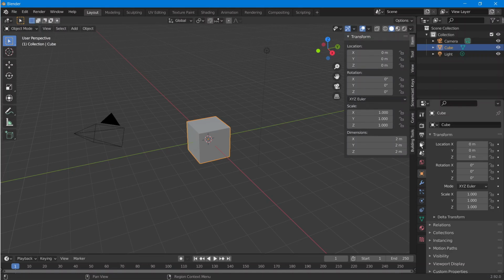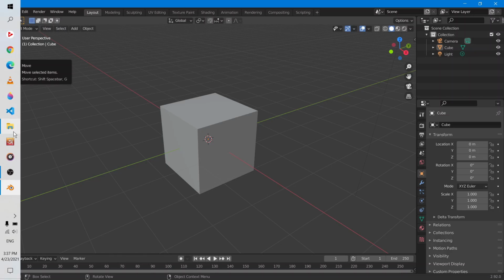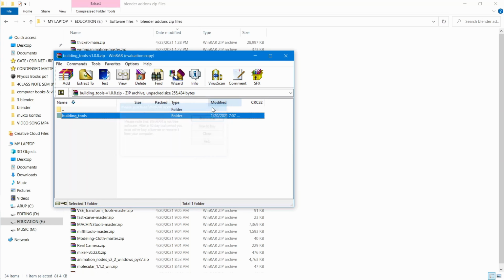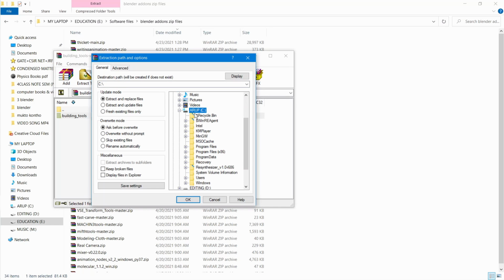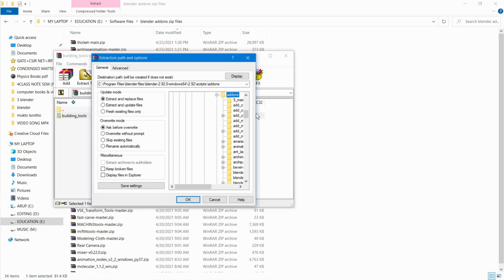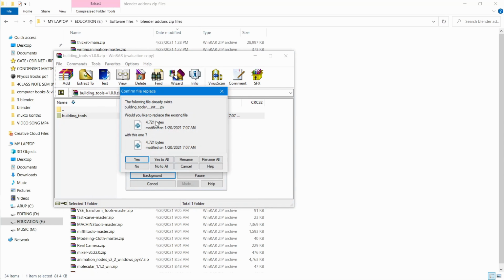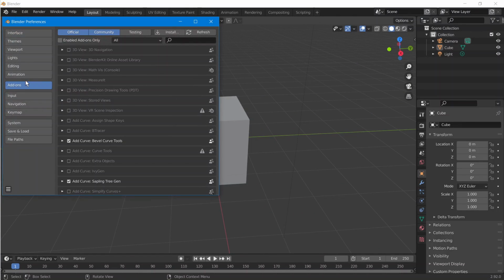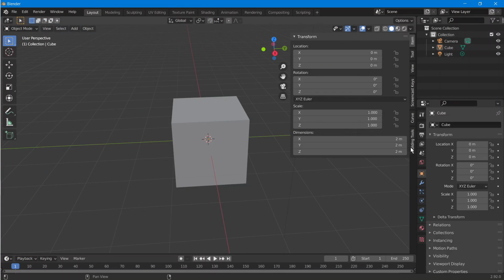How to install and activate BLENDER addons easy - Building addon installation in blender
Hello friends:
Welcome to this channel

In this video I am going to show you how to install addons in blender.
Where to place the zip extracted files so that blender can find it and also how to activate the particular addons in blender. So watch it carefully. Thank you.

Keep continue watching.